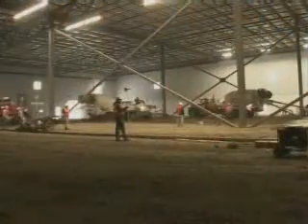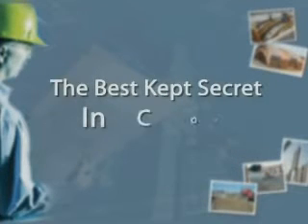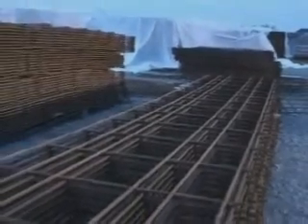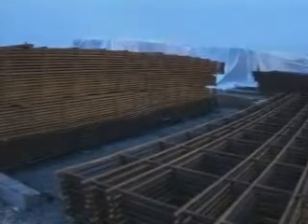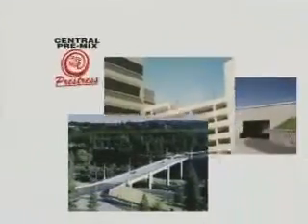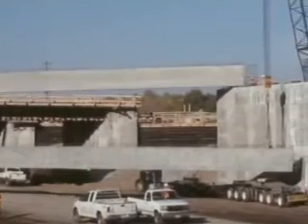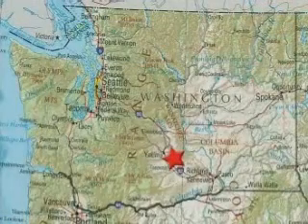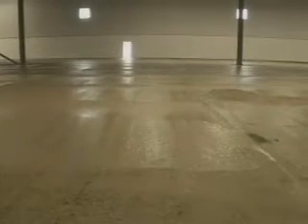Best Kept Secret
Welded Wire Reinforcement, the Best Kept Secret in Concrete. Presented by WRI (Wire Reinforcement Institute)